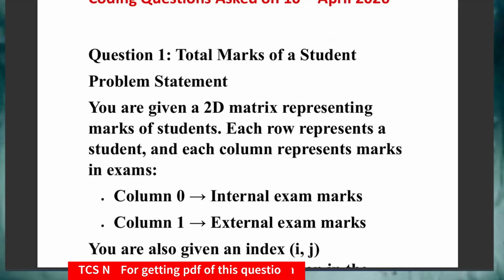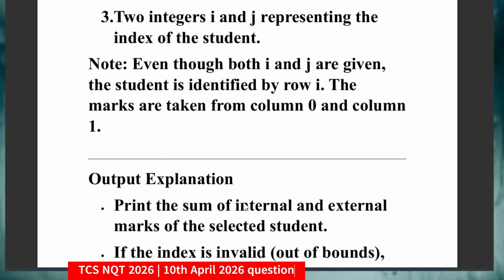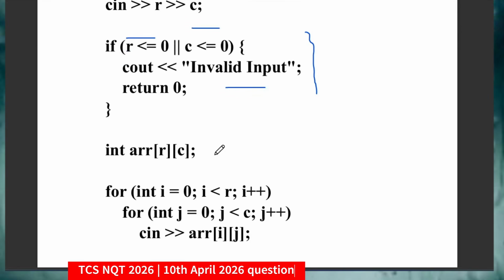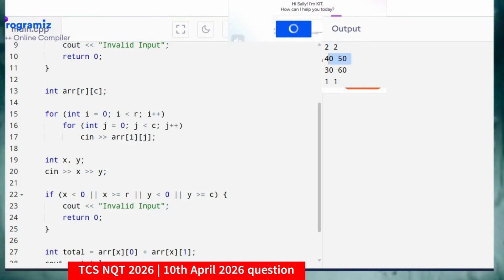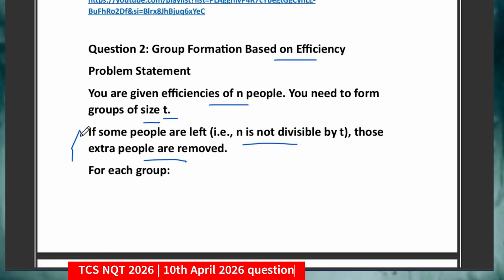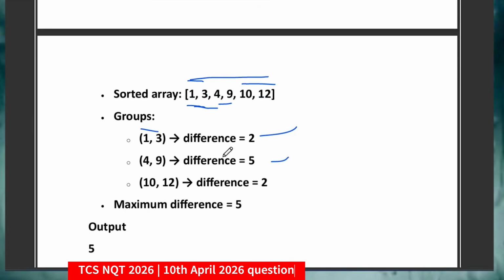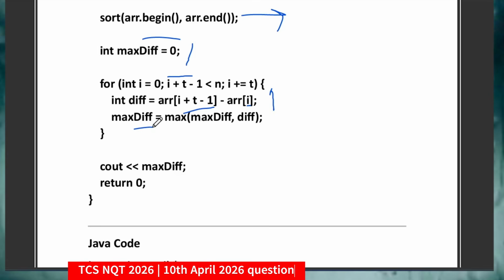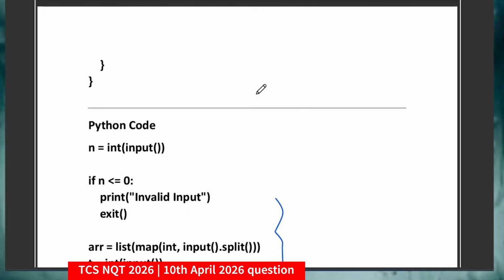TCS NQT 2026 Coding Questions (10th April Shift) | Complete Solutions 💻🔥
whatsapp group (TCS discussion )👇
In this video, I have explained the actual coding questions asked in TCS NQT 2026 (10th April 2026) along with complete solutions in C++, Java, and Python.

This video is very helpful for students preparing for TCS NQT, TCS Digital, and TCS Prime roles. I have covered step-by-step explanations so that you can understand the logic clearly and improve your coding skills.

What you will learn:

Real TCS NQT 2026 coding questions

Detailed explanation of each problem
Optimized solutions in C++, Java, Python

Important patterns and logic used in exams

Tips to crack TCS coding round

If you are preparing for placements, this video will give you real exam-level practice.

Important tags
job hiring
TCS NQT April 10 2026
TCS NQT actual questions
TCS digital coding questions
TCS prime coding questions
TCS exam questions 2026
TCS NQT solutions
TCS coding solutions
TCS NQT python
TCS NQT java
TCS NQT c++
TCS placement preparation
TCS NQT interview experience
TCS coding round questions
NQT 2026 coding questions
TCS hiring 2026
TCS previous questions
TCS preparation strategy

ABOUT ME👇
Myself RAM KUMAR